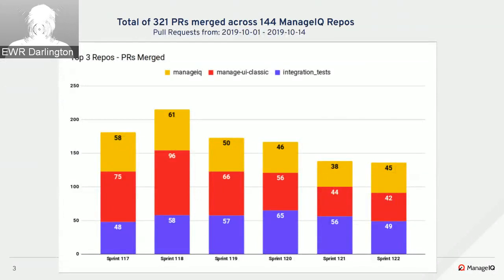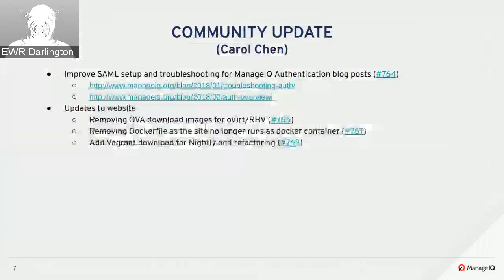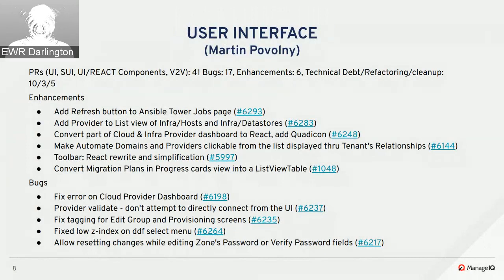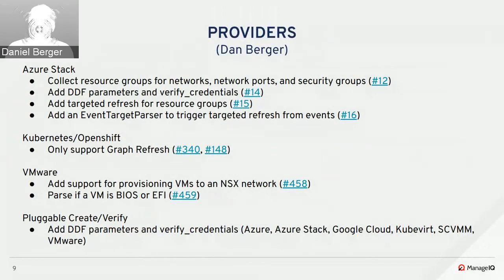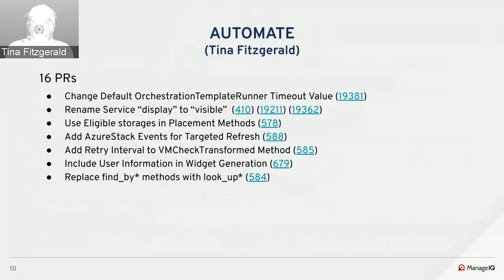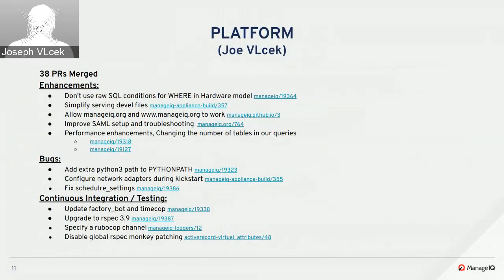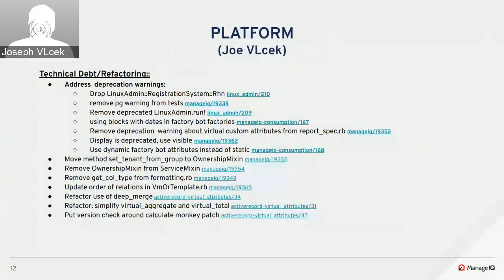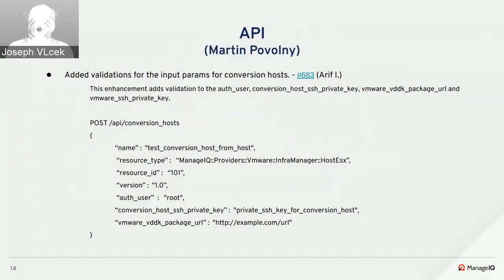Sprint 122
Sprint Statistics (John Prause)
Community Update (Carol Chen)
UI (Martin Povolny)
Providers (Dan Berger)
Automate (Tina Fitzgerald)
Platform (Joe VLcek)
API (Martin Povolny)
Summary